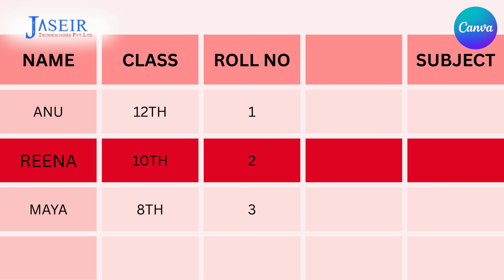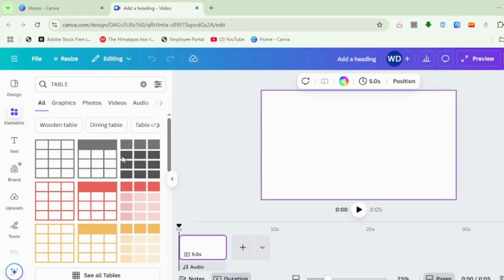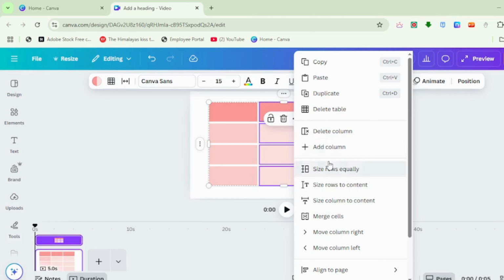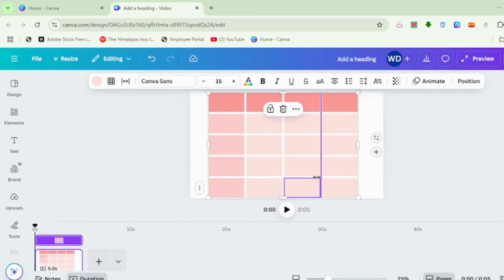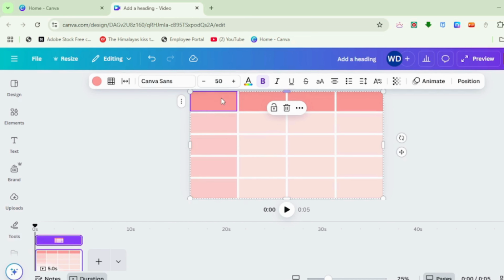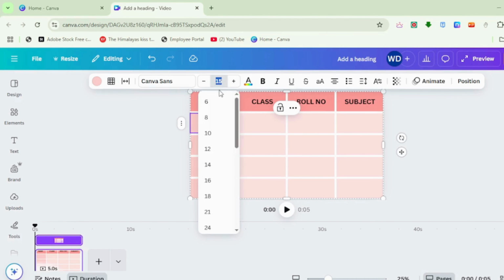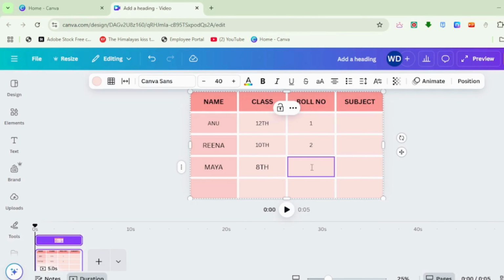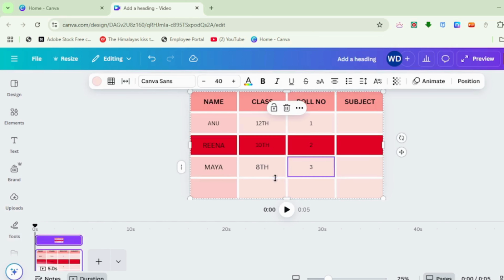How to Create a Table in Canva | Easy step-by-step Tutorial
In this quick tutorial, I’ll show you how to design beautiful and organized tables in Canva without any complicated steps. Perfect for presentations, reports, planners, schedules, or infographics.

✨ In this video, you’ll learn:

How to insert and customize tables in Canva

Adding rows, columns, and adjusting cell sizes

Changing colors, fonts, and borders for a professional look

💡 No design skills needed — this is beginner-friendly and works in both the free and Pro versions of Canva.